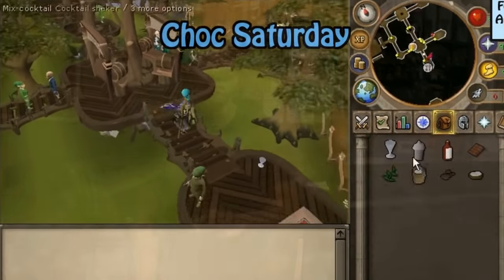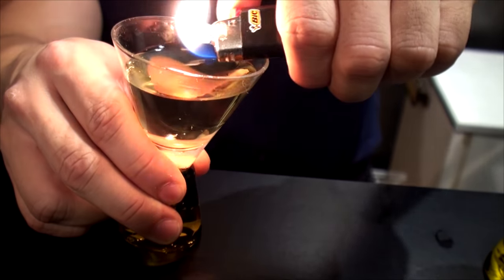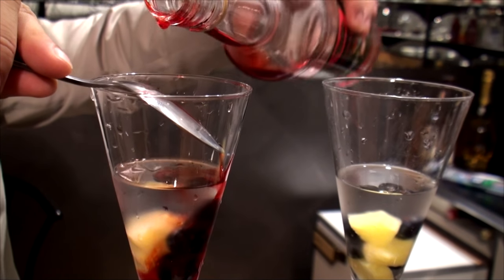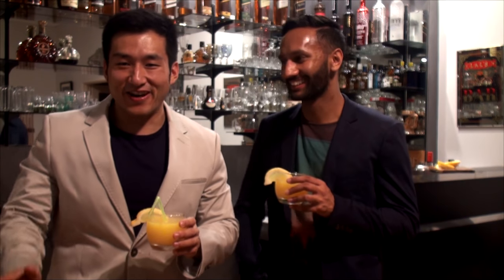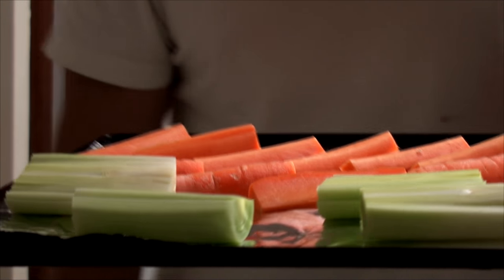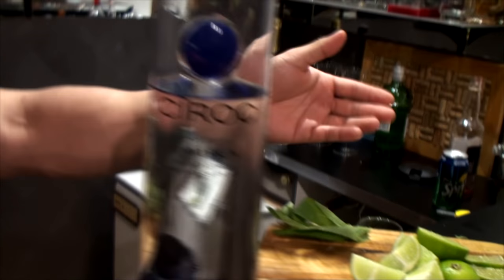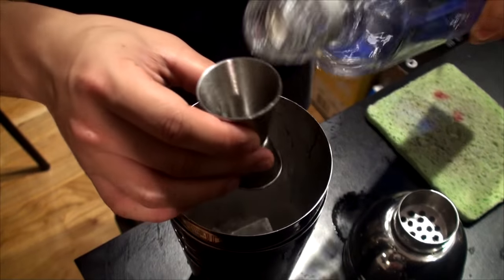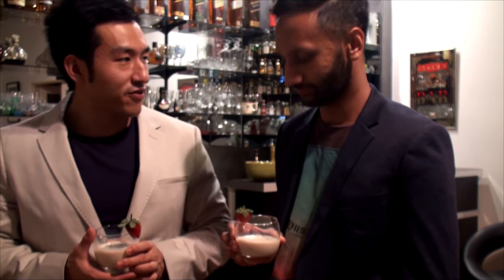Runescape Recipes #2 - Gnome Cocktails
His Lordship and a friend make seven gnome cocktails based on Blurberry's recipes and put them to the test in this second instalment of Runescape recipes.